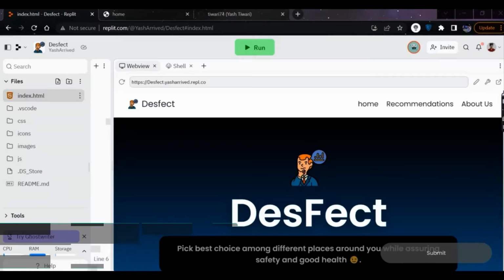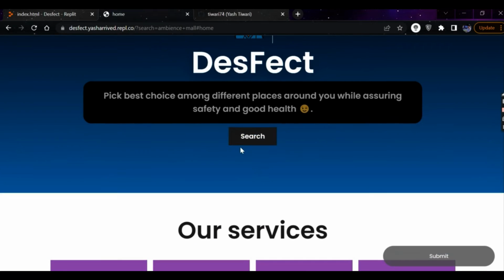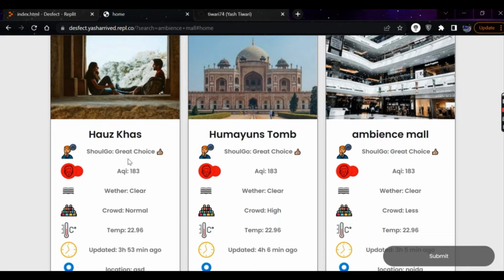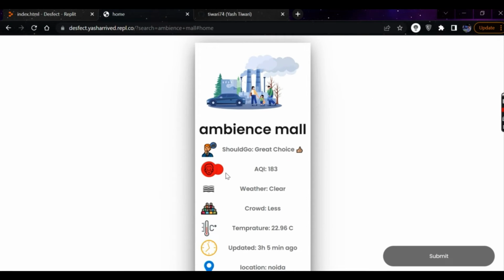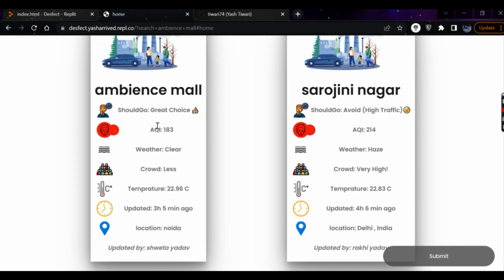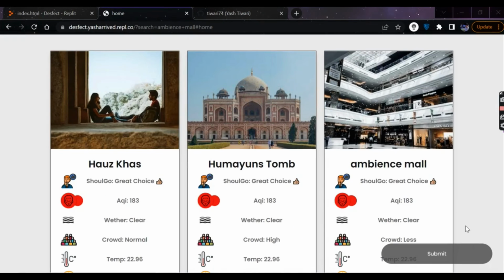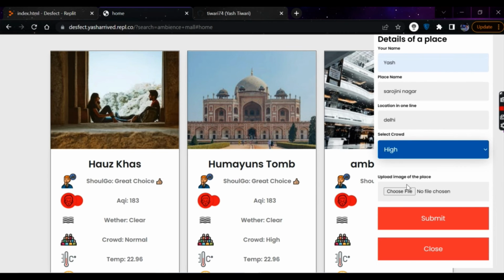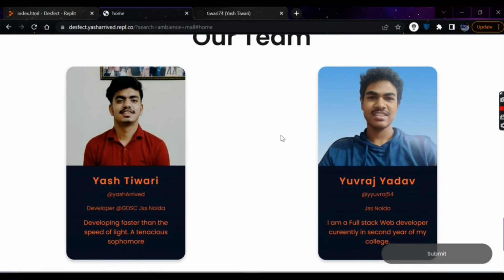Desfect-Robinhoods Video Demonstration -- GDSC IIIT D Hackday.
Sorry for a small spelling error : Porject - Project*
Pick best choice among different places around you while assuring safety and good health 😉.

Created by :Team Robinhoods ; Yuvraj Yadav  & Yash Tiwari